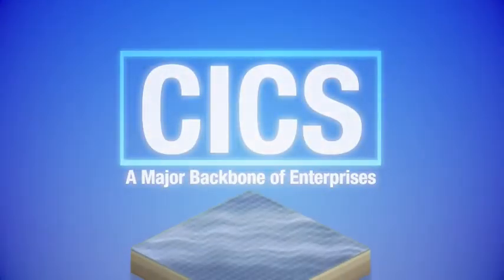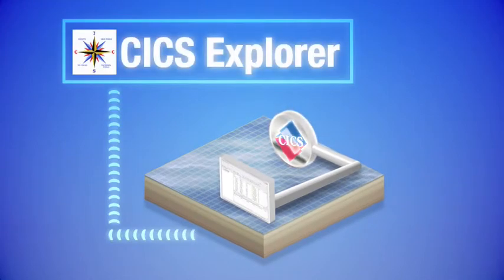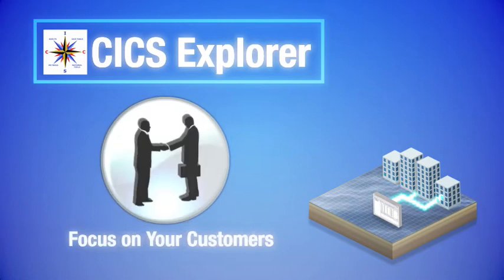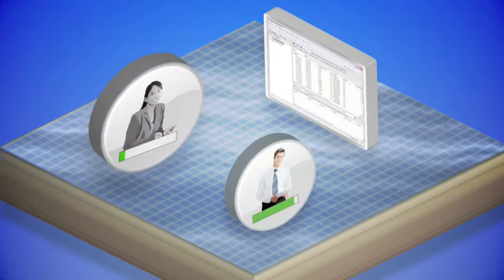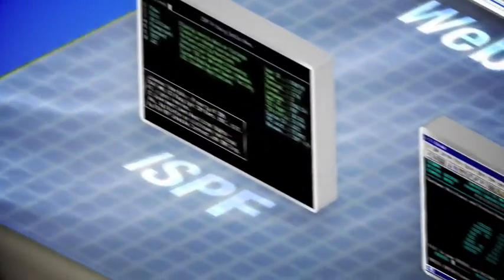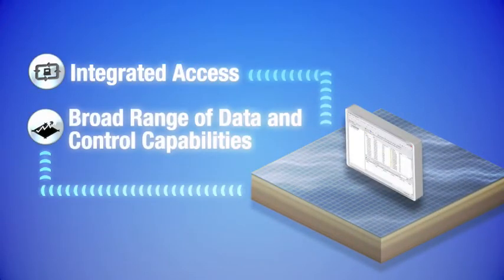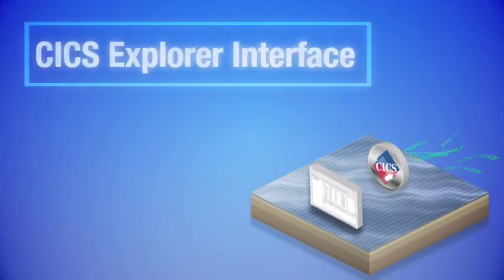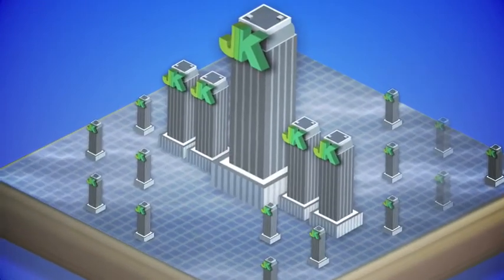IBM CICS Explorer - New Face of CICS animation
A short animation to highlight the key values of the new CICS Explorer.